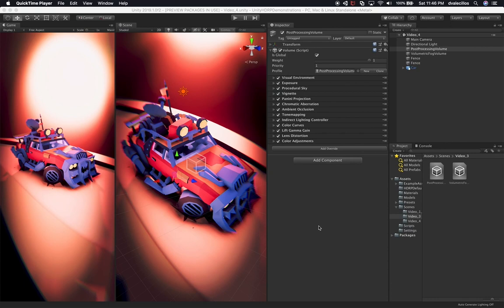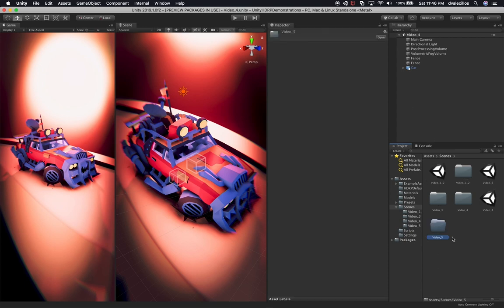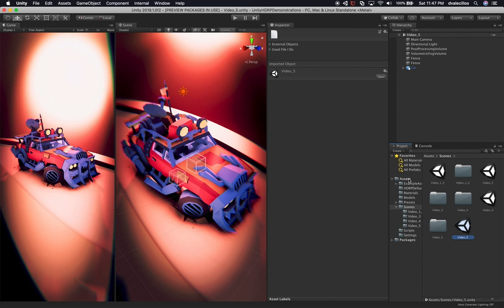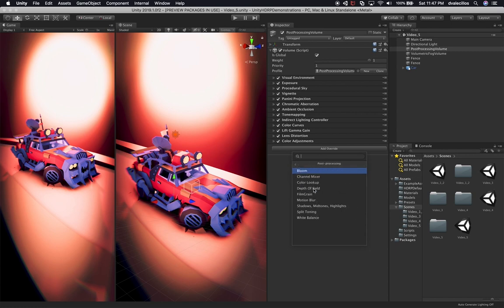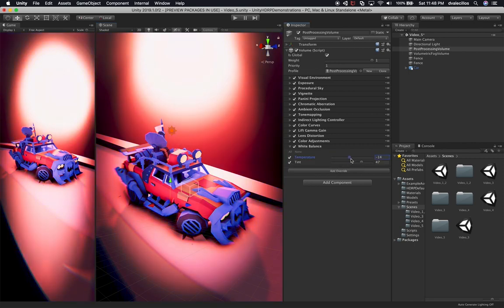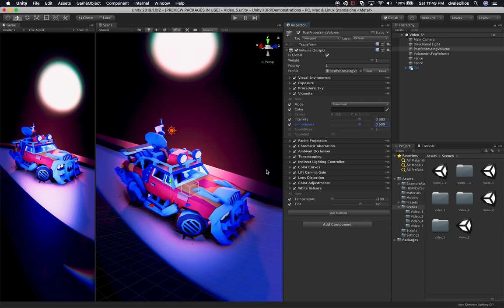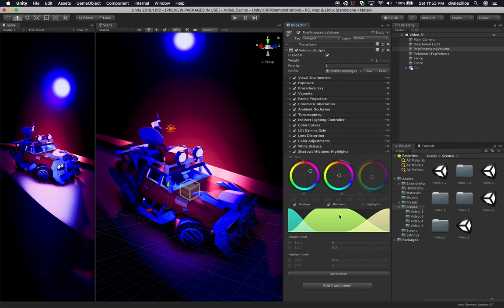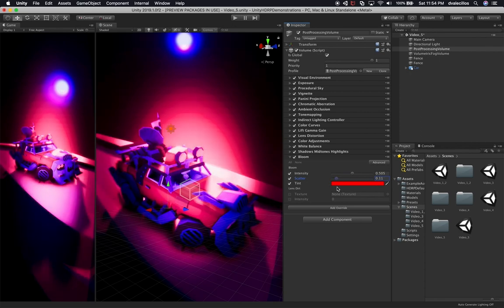Unity3d HDRP - High Definition Rendering Pipeline White Balance, Shadows, Channel Mixer, and Bloom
Unity3d HDRP video where I provide you with steps on how to add post-processing effects such as white balance, channel mixer, shadows, and bloom.

- 1350W Photography Lighting Softbox Lighting Kit

Also I like to thank "Nick Slough" for this model and give him the appropriate credits for his work.